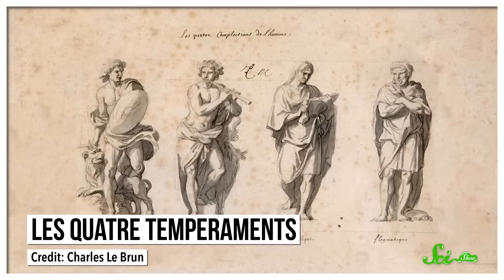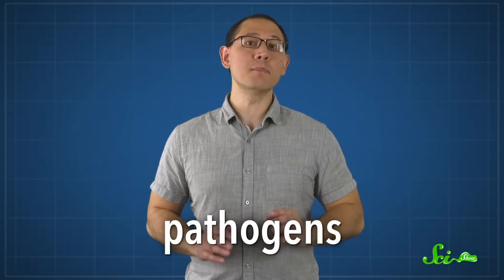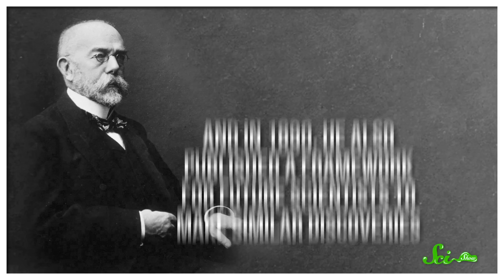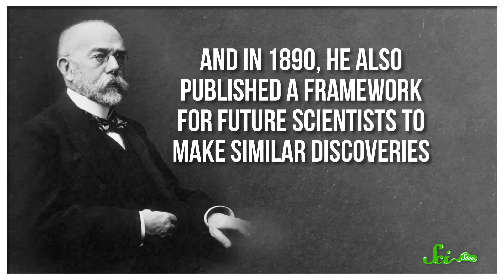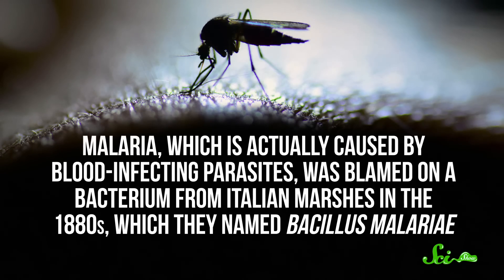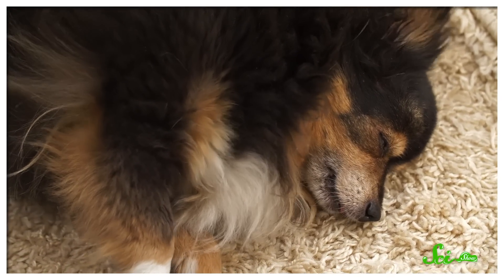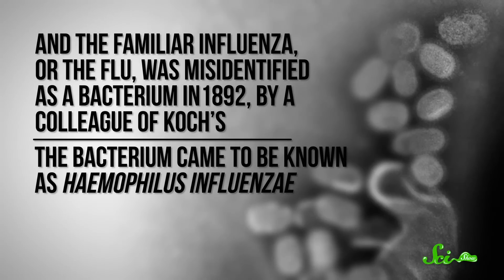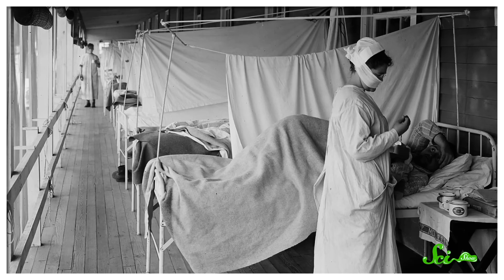How Studying Bacteria Almost Kept Us From Discovering the Flu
Today we know pathogens -- viruses, bacteria, and certain other microbes -- are responsible for many diseases. But linking specific diseases to the microbes that cause them has been surprisingly tricky, and some research practices lead to false accusations.